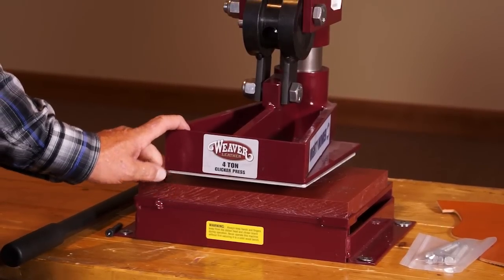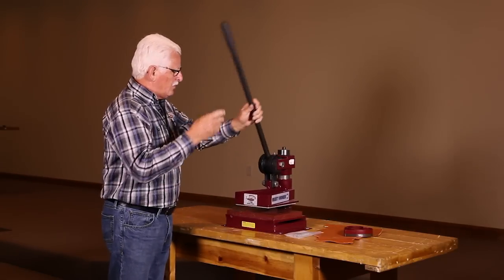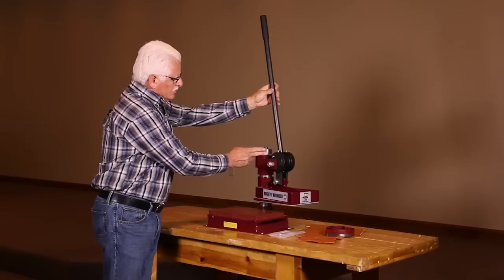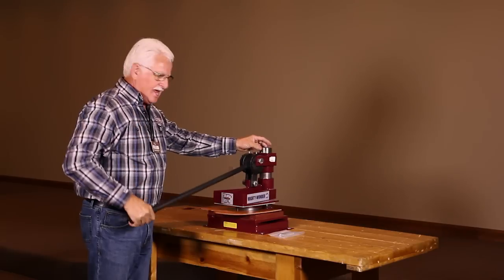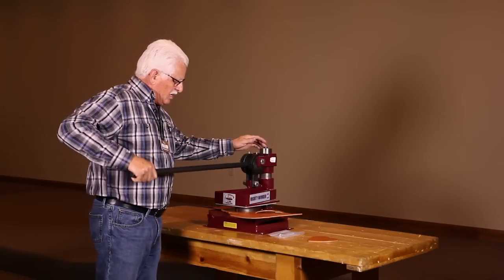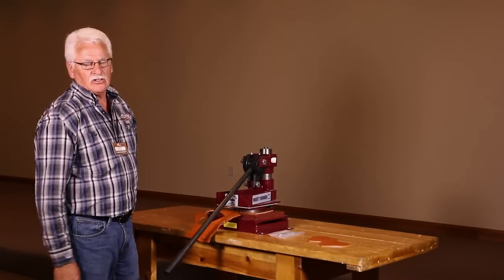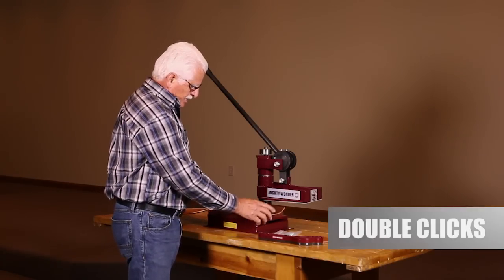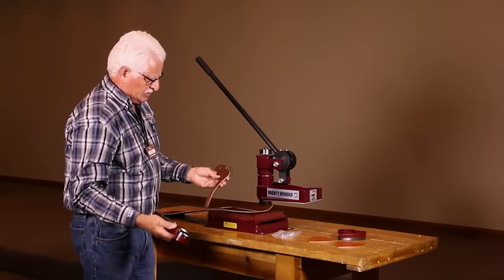Master Tools Mighty Wonder 4 Ton Hand-Operated Clicker Press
Stop the tedious process of cutting patterns by hand with this hand-operated clicker press machine that's sure to save you lots of time.